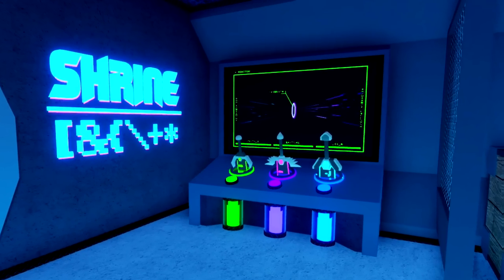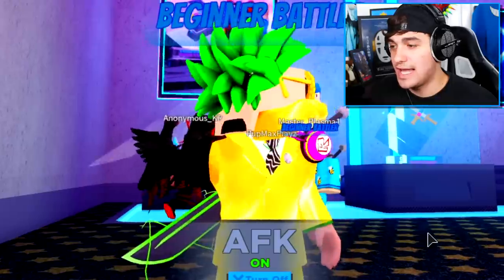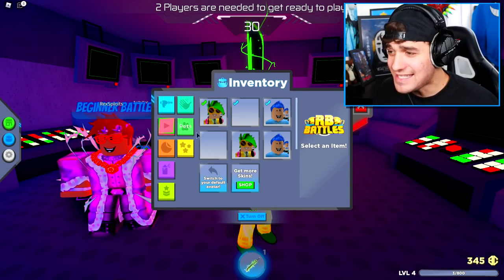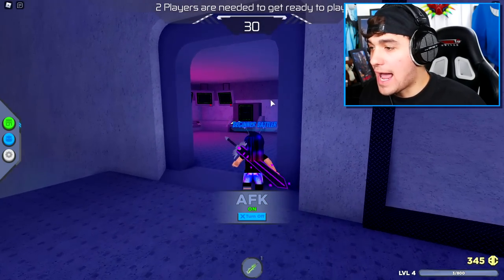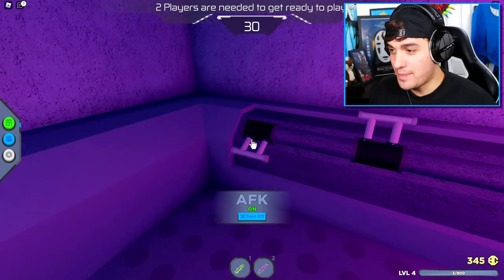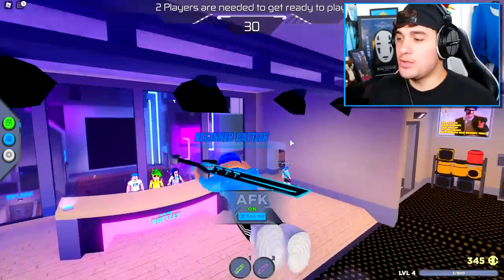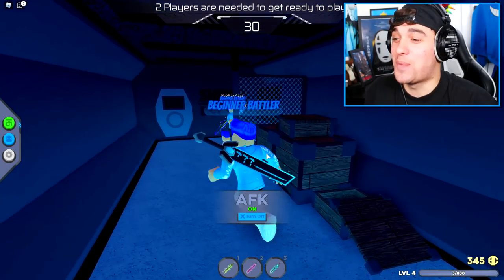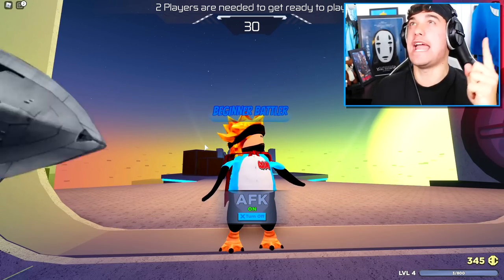How To UNLOCK The RB BATTLES SHRINE FAST In Roblox!! (Wings Soon)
Today i show you the easy way to unlock the rb battles shrine!!